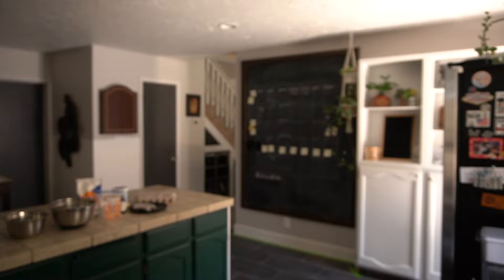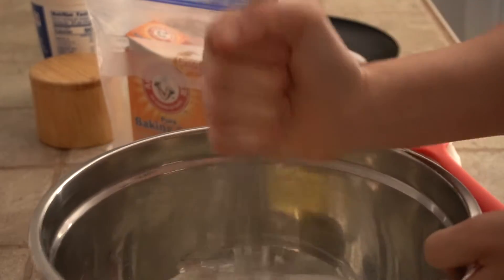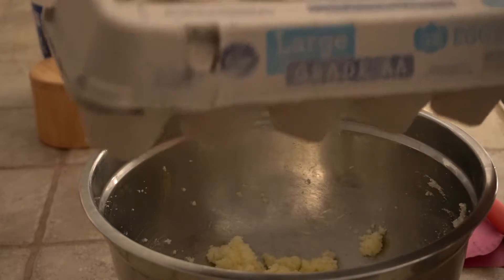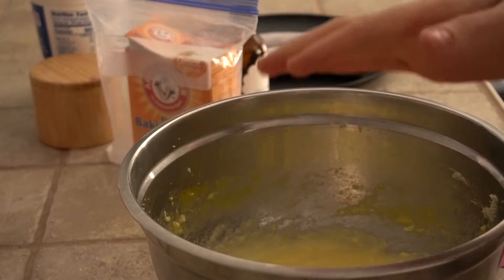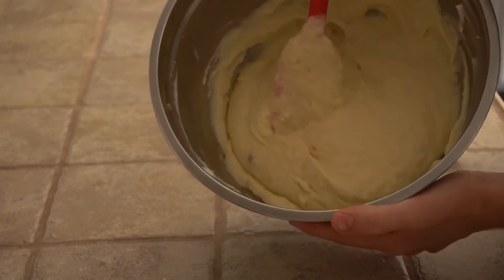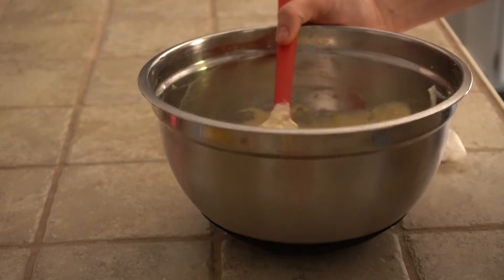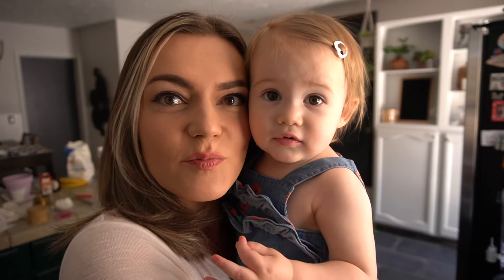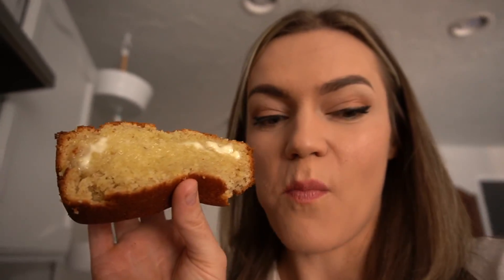MOST TRY BANANA BREAD RECIPE!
Sharing my favorite banana bread recipe! It's a Martha Stewart recipe with a few changes.
Here's the recipe if you want to follow along!

1 cup white Sugar
1 stick of butter
2 eggs
1 1/2 cup flour
1 tsp baking soda
1 tsp salt
1 tsp vanilla extract
2 large bananas
1/2 cup of yogurt